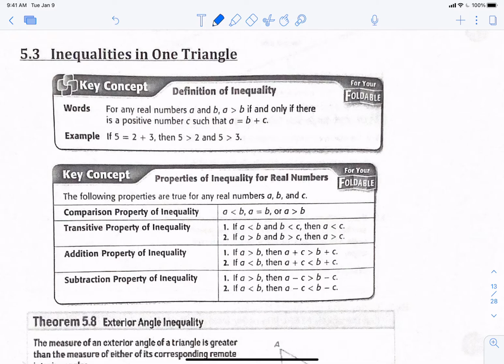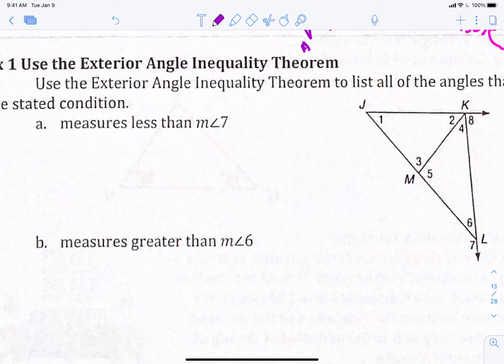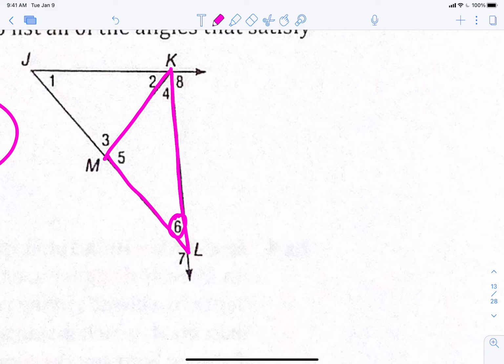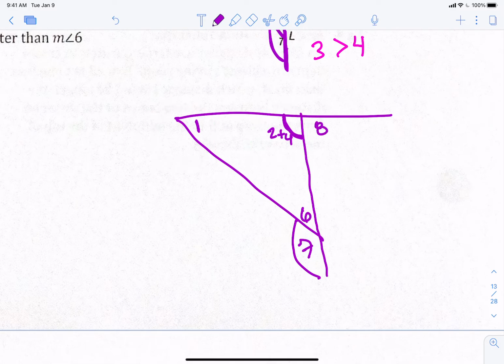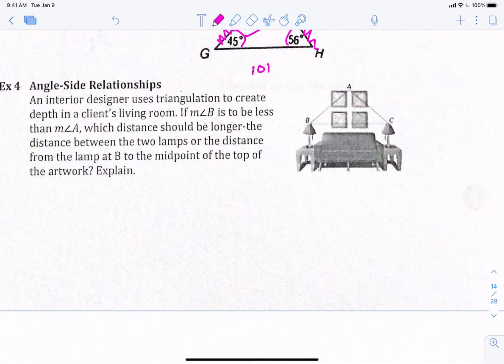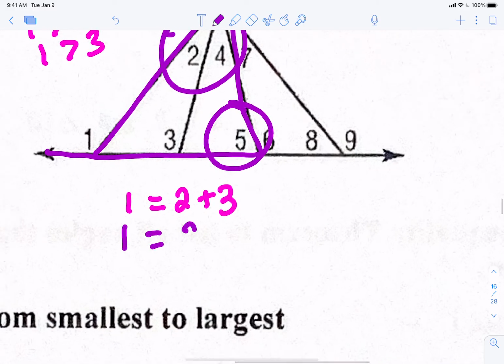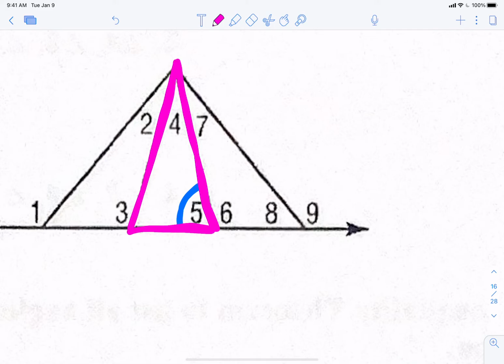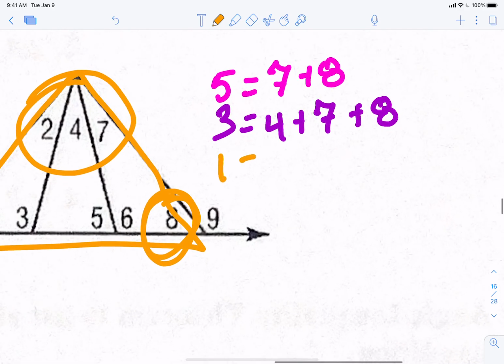Geom 5 3